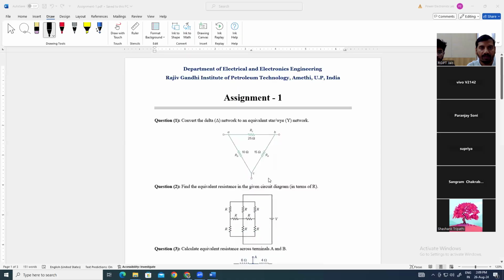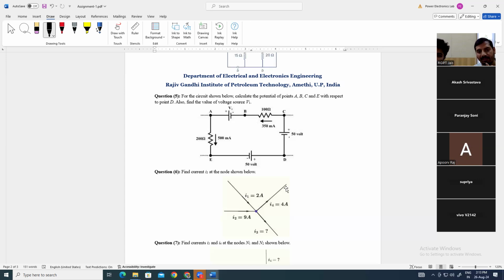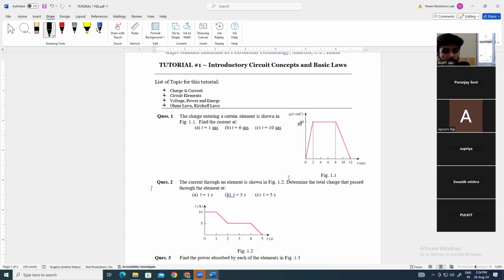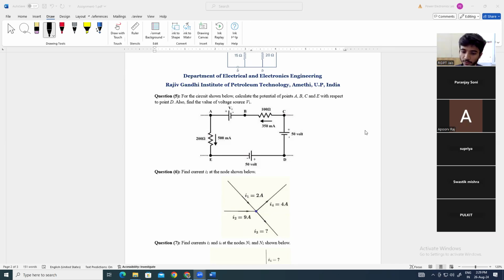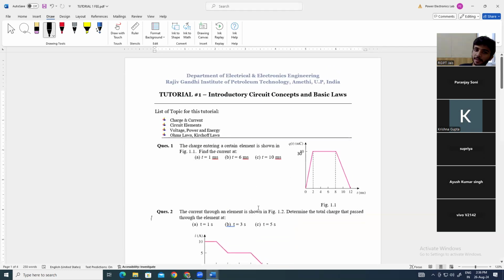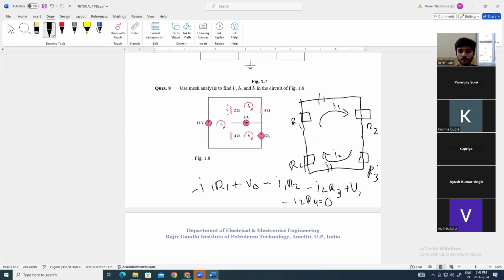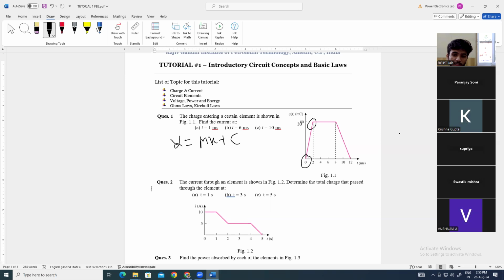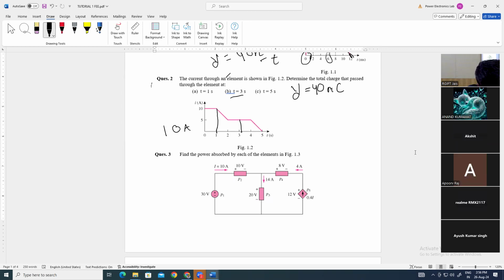ECE 102 (EE) Tutorial | 26/08/2024